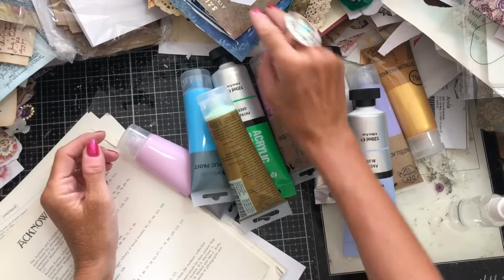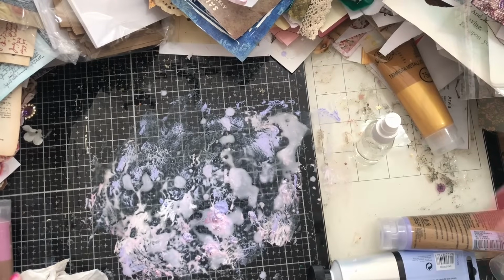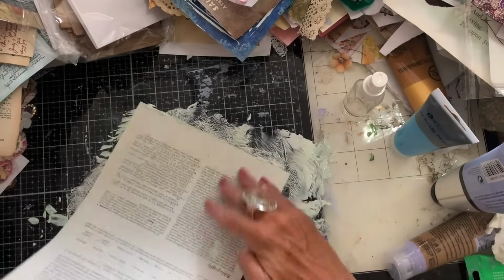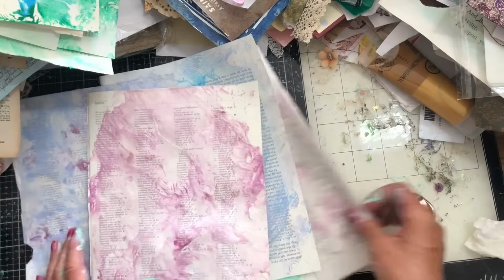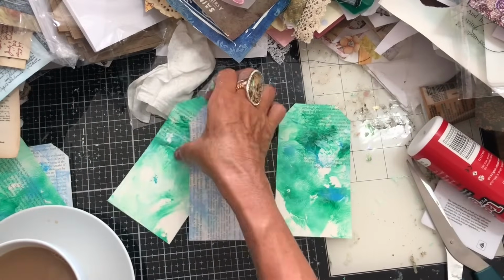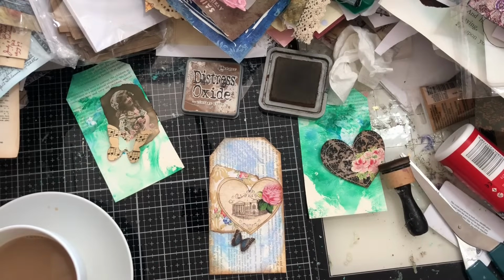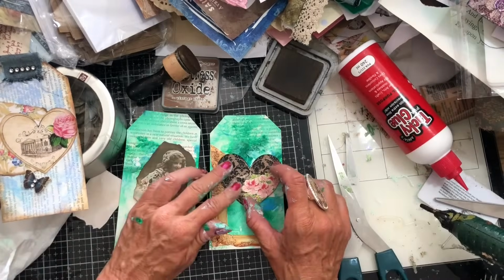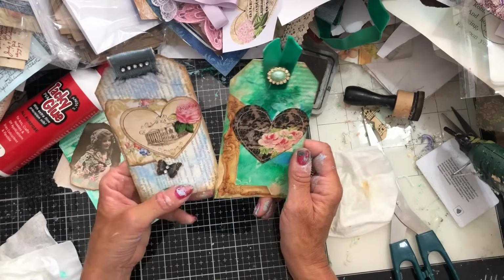Easy Painted Bookpage Tags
I’m Hi - i hope you like these pretty painted tags .

SHABBYDABBYDOODAH

200gsm Smooth Paper for Printing from Inkjet Printer - beautiful qulity prints
1.5 inch large Book Rings - perfect for chunky ring bound journals
Bookmark Magnets
Tim Holtz Vintage Photo Distress Ink
HP 6950 Printer - Instant Ink Compatible
Brother FS60 Sewing Machine